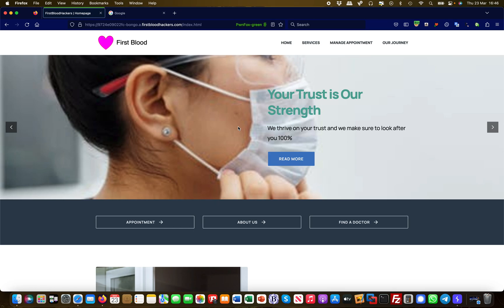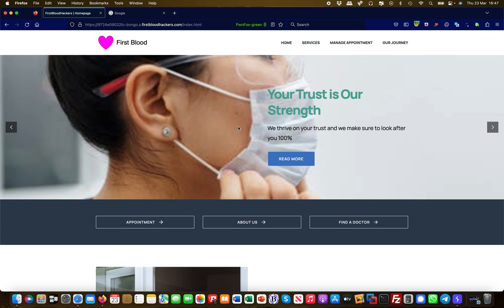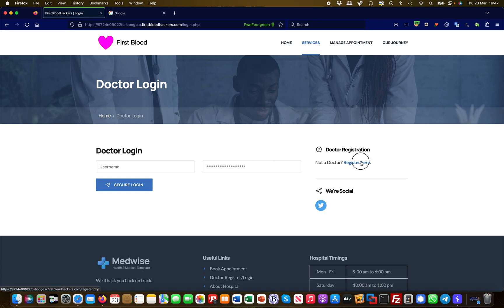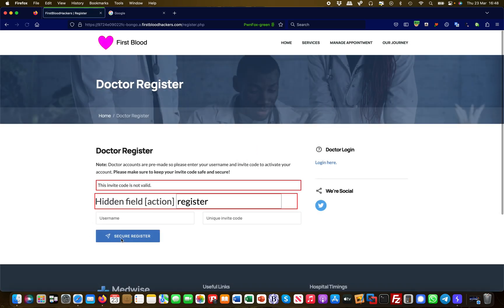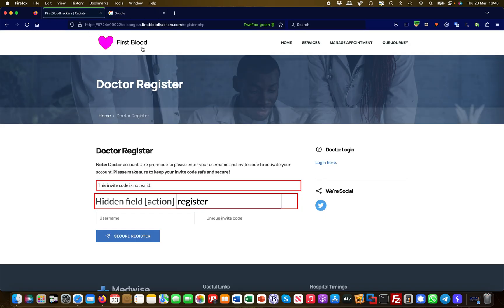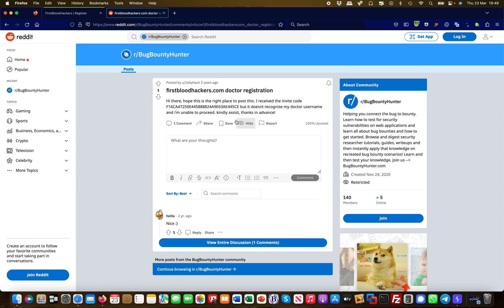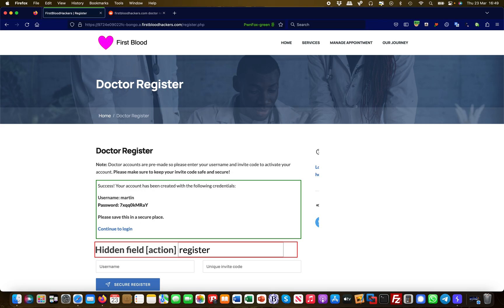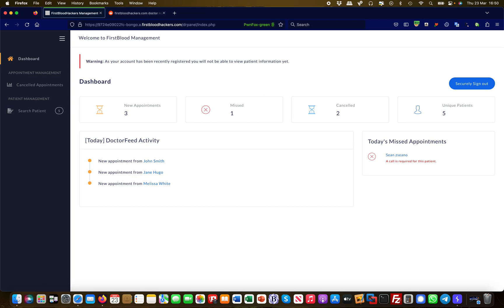Information Leakage / Disclosure Vulnerability | FirstBlood v1 | Bug Bounty Service LLC